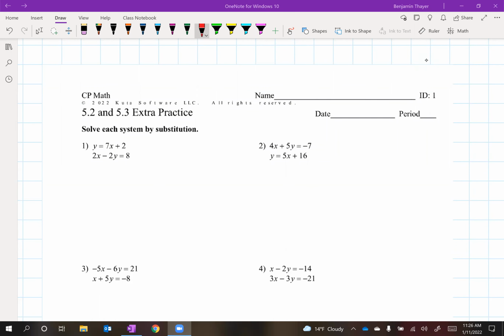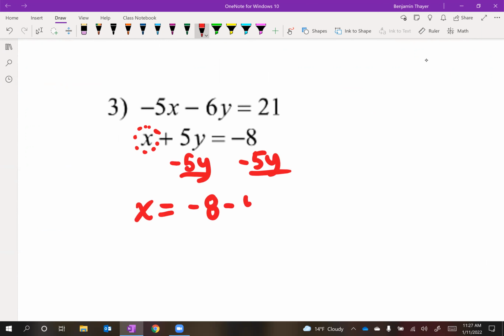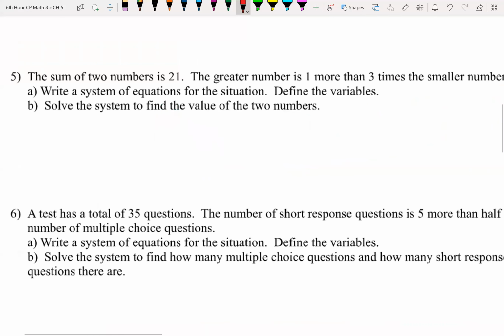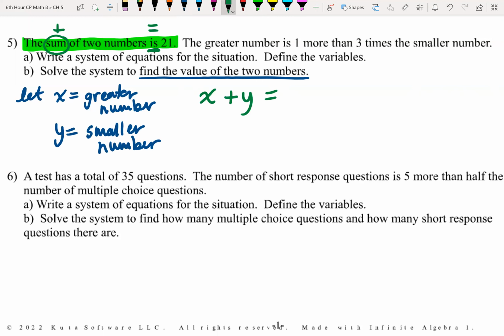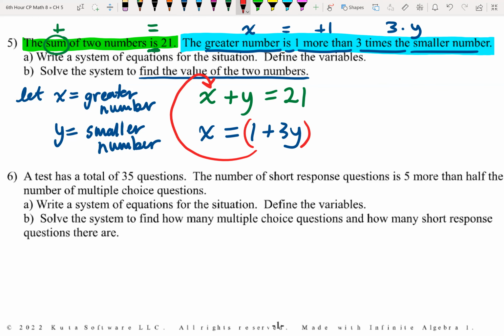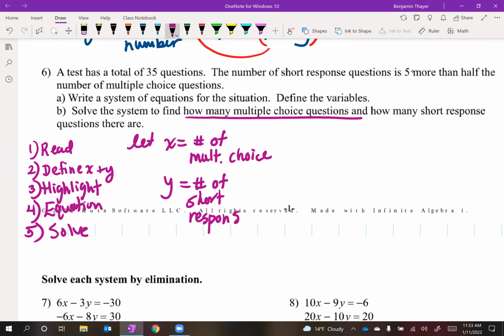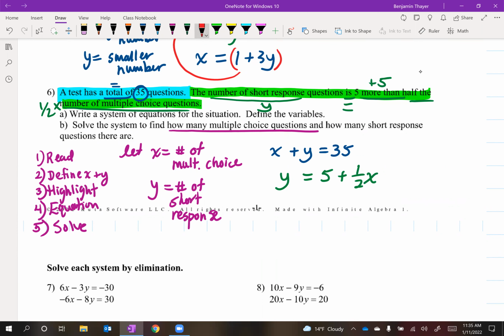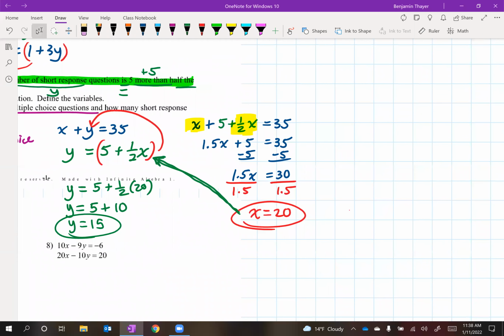Video 1: Substitution Extra Practice